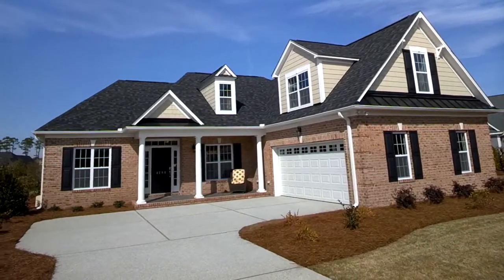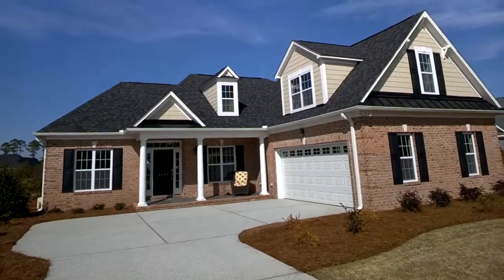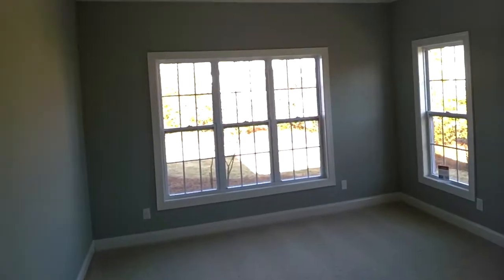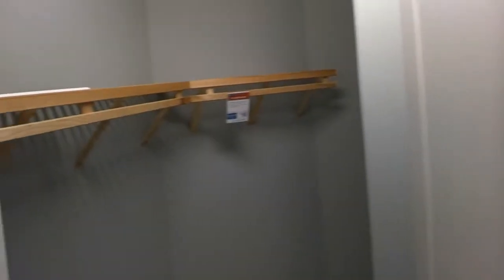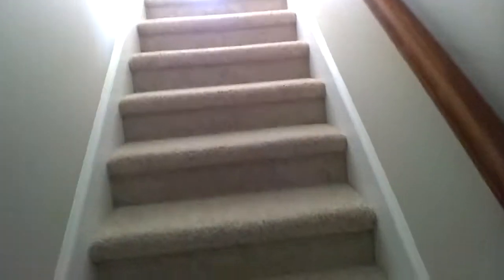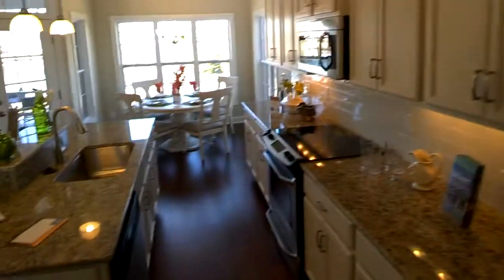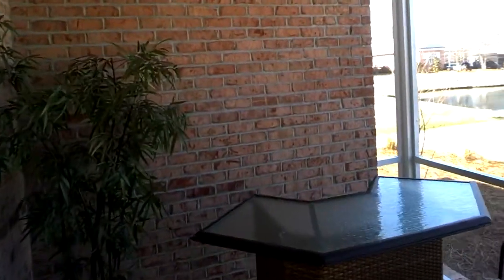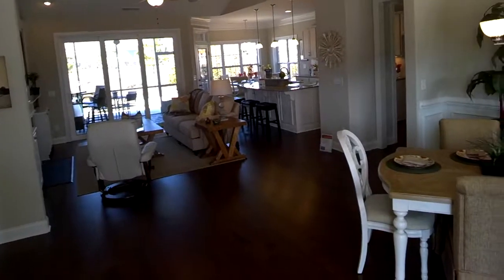New Model Home-The Pelican II at St James Plantation